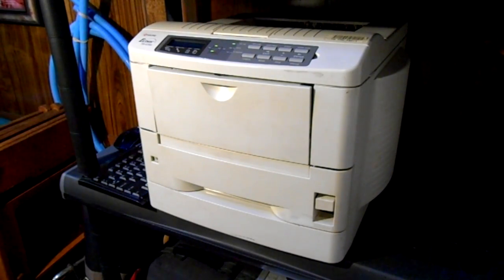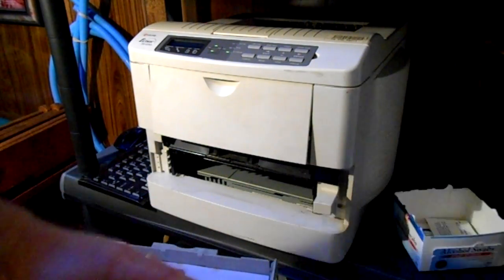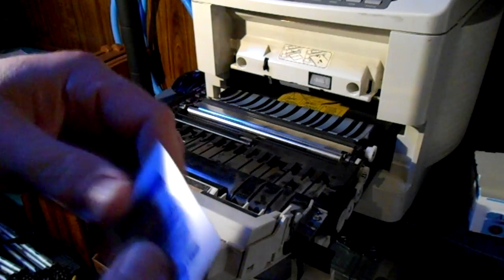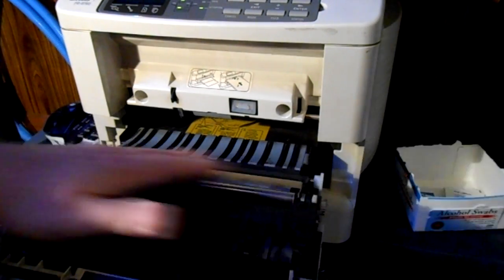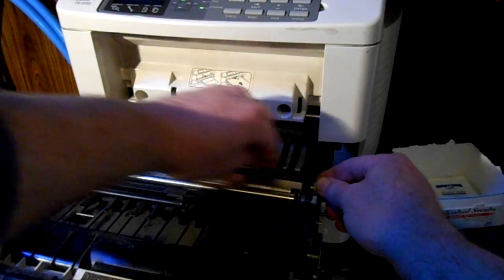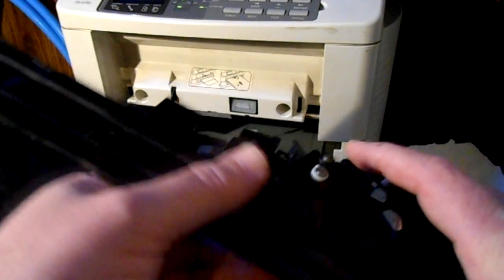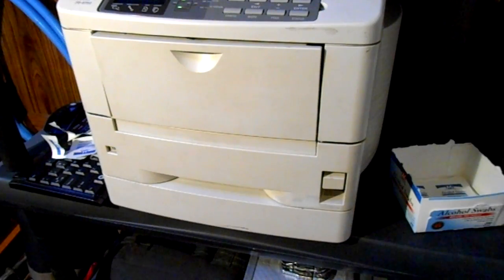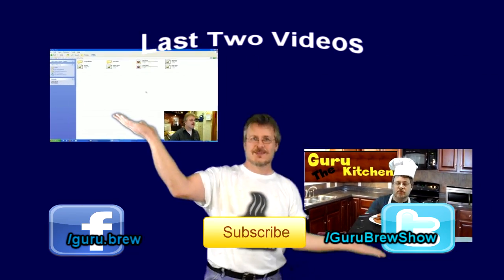How to Solve Printer Feeding and Jamming Problems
When a computer printer is heavily used it starts to develop paper feeding problems that can become a real nightmare. In this video, we will show you how to easily fix most paper handling problem. This works with laser and inkjet computer printers.